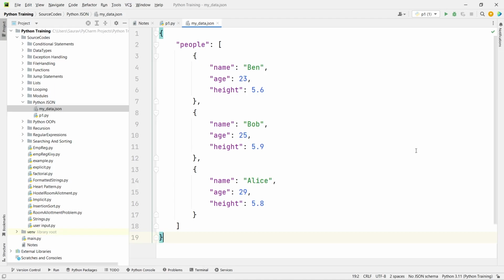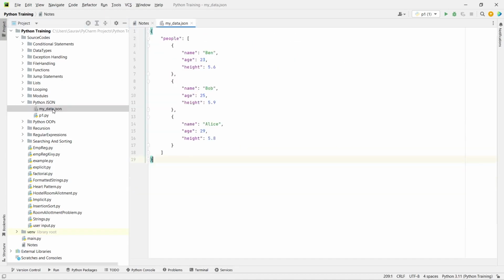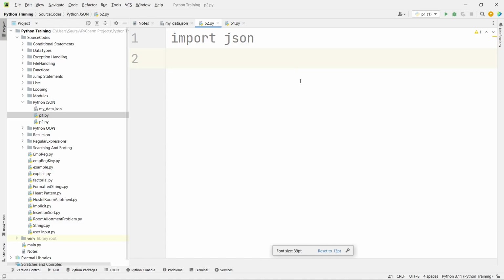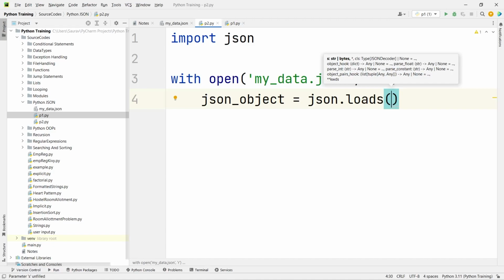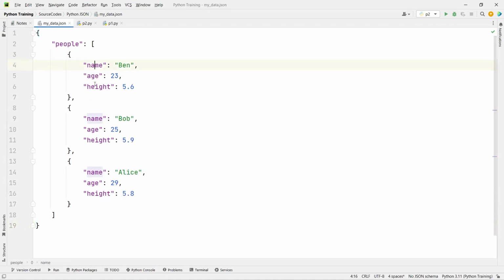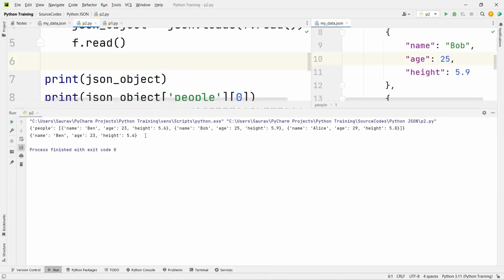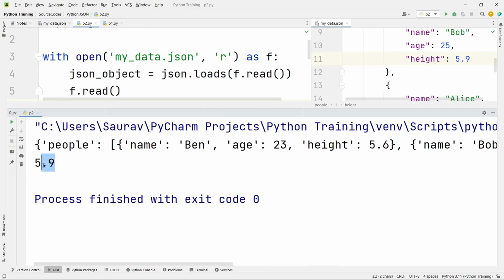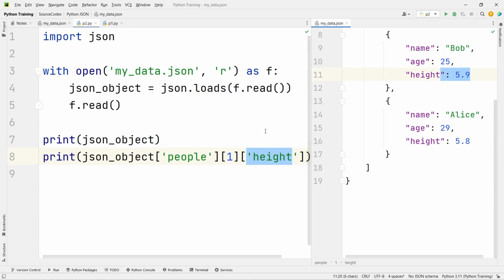#2 Get Ahead in Coding: Python JSON Tutorial for Beginners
In this video we have discussed about a very important concept that is JSON (JavaScript Object Notation)
This is the part 2 video where we learn to load data from a json file and read the data using python commands.

* Text Format : Storing and transporting data.
* Self describing and easy to understand.
* JSON is used to send data between computers.
* JSON is language independent.
Example:

Key-value pairs: '{"name": "John", "age": 25, "height": 6}'

Parse the json to java script object. It increases the readability.

To handle json data in Python, we use the json built-in library.

Your Quaris -
: python json tutorial for beginners,
json tutorial in python,
python json tutorial in hindi,
python how to use json,
python json tutorial deutsch,
how to work with json files in python,
how to use json python,
json tutorial for beginners in python,
json file python tutorial,
python working with json data,
working with json file in python,
python working with json files